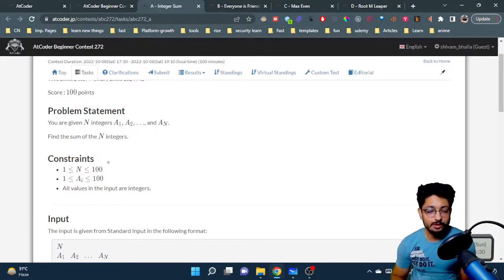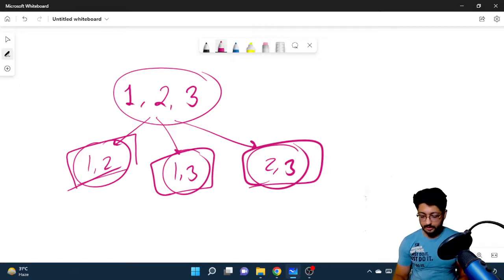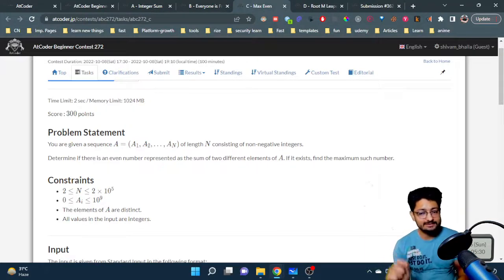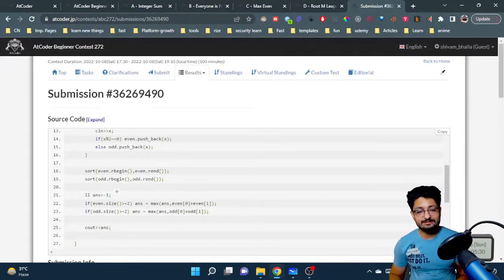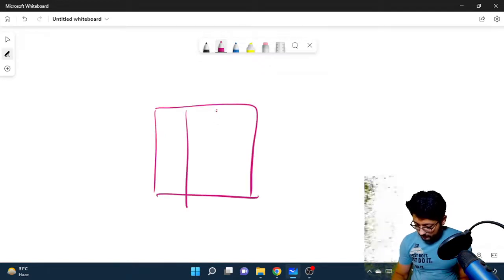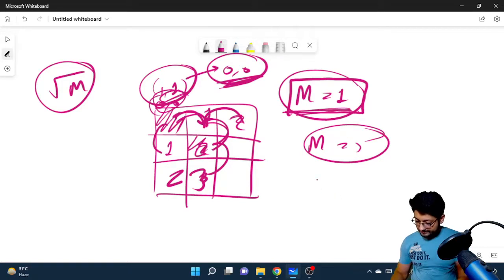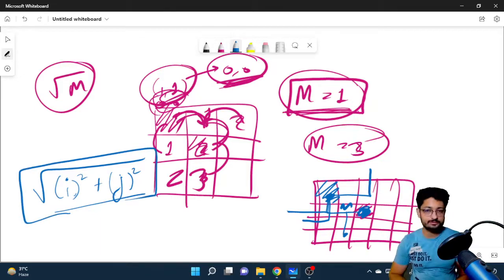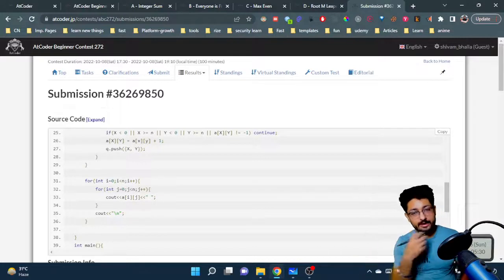AtCoder Beginner Contest 272 | Integer Sum | Everyone is Friends | Max Even | Root M Leaper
TimeStamp :
00:00 - Integer Sum
00:24 - Everyone is Friends
05:11 - Max Even
08:38 - Root M Leaper